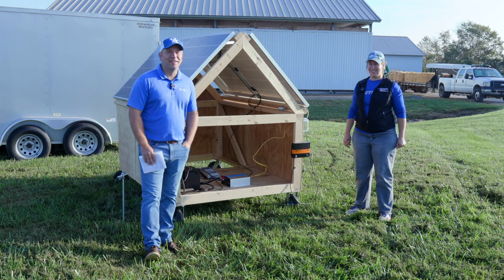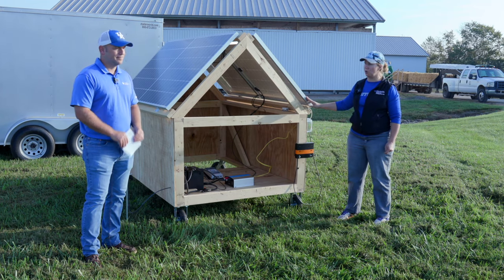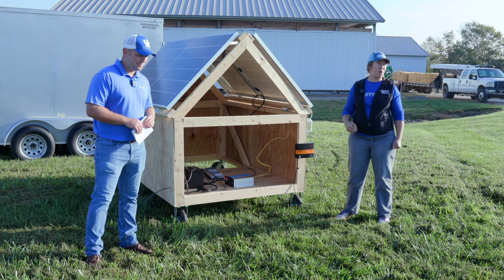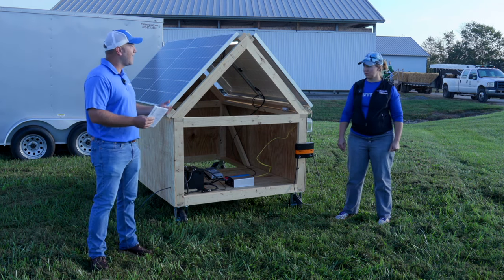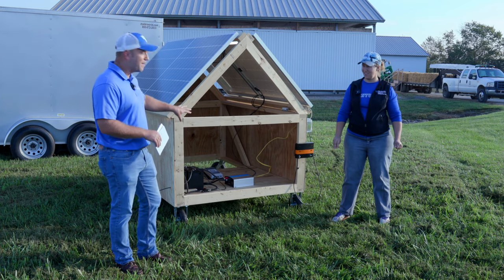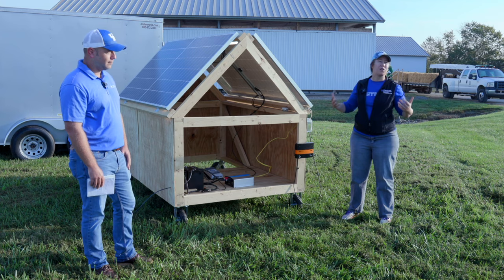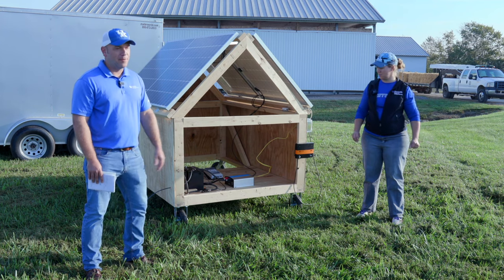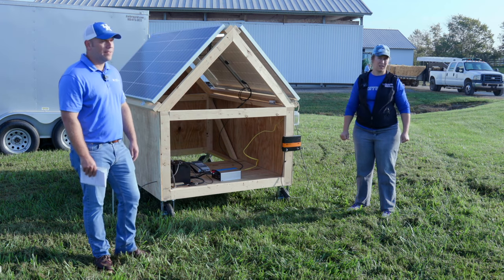Off Grid Solar Considerations - Beef Bash 2021